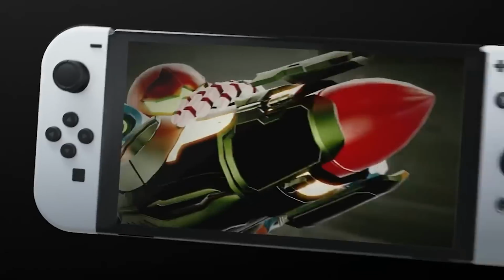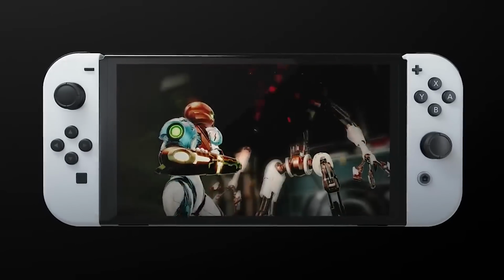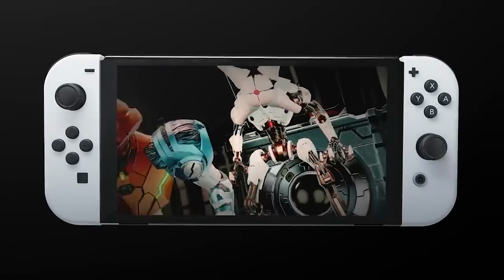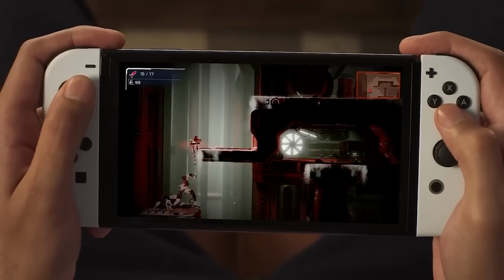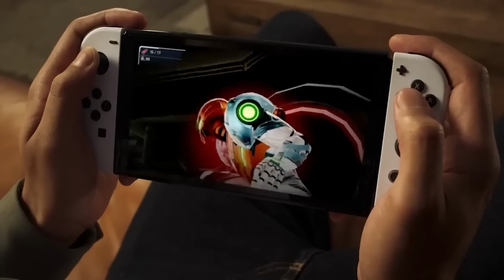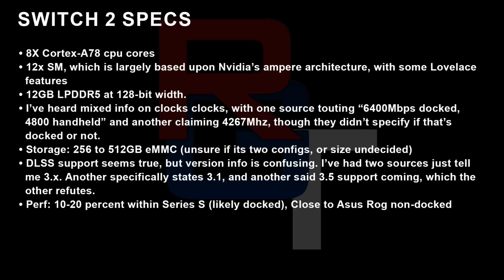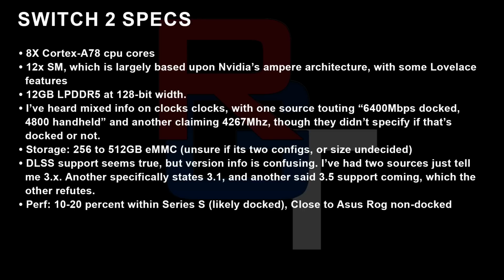Switch 2 DETAILED Specs & Performance UPDATE - DLSS 3 & RT CONFIRMED?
In today's EXCLUSIVE, we discuss the Nintendo Switch 2, or whatever the successor to the highly successful Switch hybrid console ends up being called. We examine the latest exclusive leaks on the Switch 2 hardware specs, performance (including both gaming and ray tracing), and discuss the possibility of the Switch 2 using DLSS 3 - specifically because of the frame generation.

Join us as we examine the latest rumours for the Nintendo Switch 2's hardware specifications, improvements in gameplay and ray tracing performance, DLSS 3 and more. But just how will it compete with the PS5 and Xbox Series in performance? While it will be "outdated" by the time it releases, having a more powerful Nintendo next gen console could be very interesting...

0:00
1:39 Switch 2 update